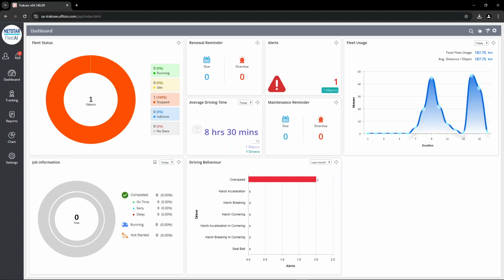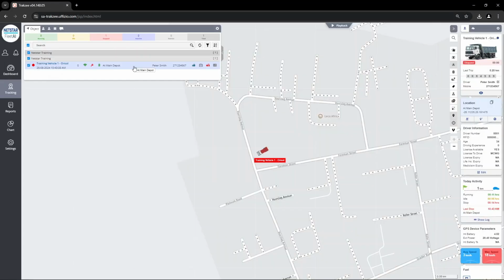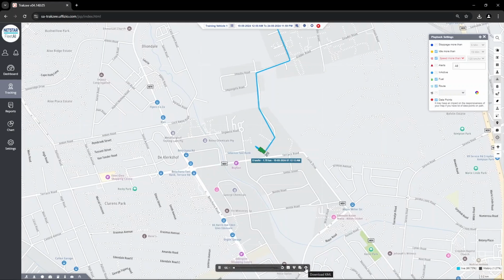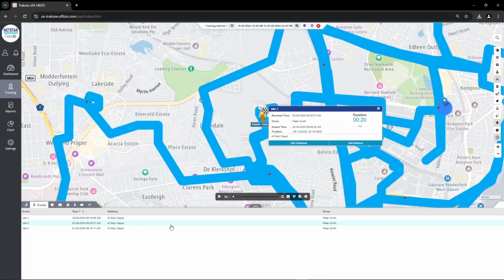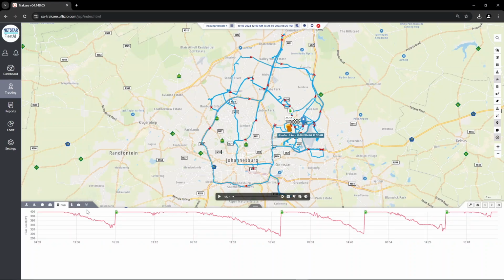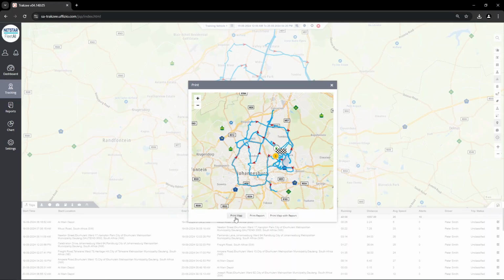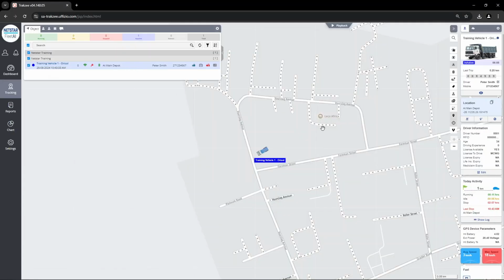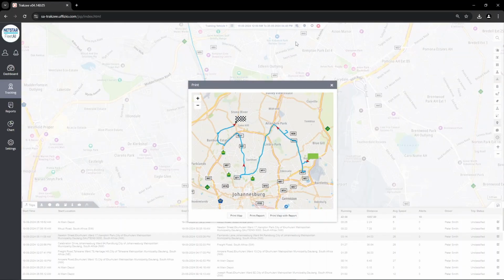Netstar FleetAI Training Video 4: How to Access & Generate Trip Replays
In this video, we’ll walk you through the steps to access and generate Trip Replays within FleetAI. Trip Replays provide a detailed visual overview of vehicle journeys, helping you review routes, analyze driving behavior, and optimize fleet performance.

Topics Covered:

- How to access Trip Replay in FleetAI
- Navigating the playback details window
- Navigation and Customisation of the playback settings